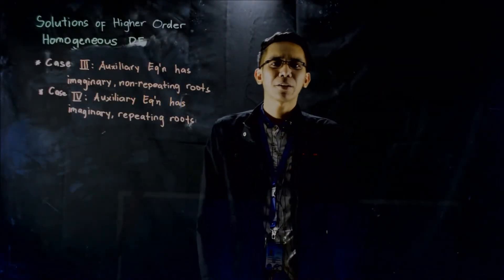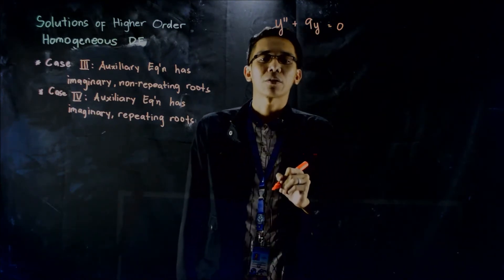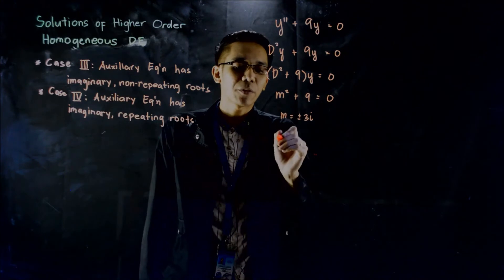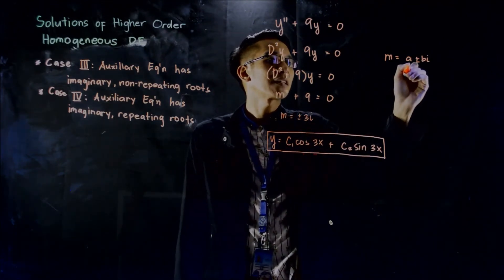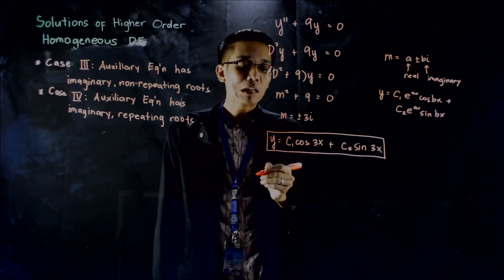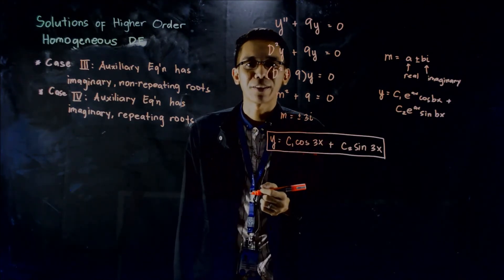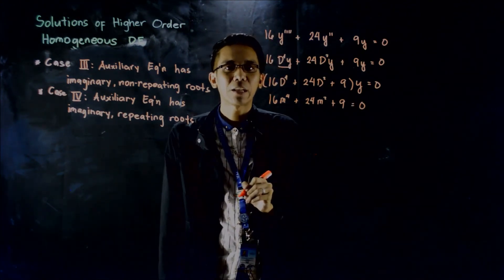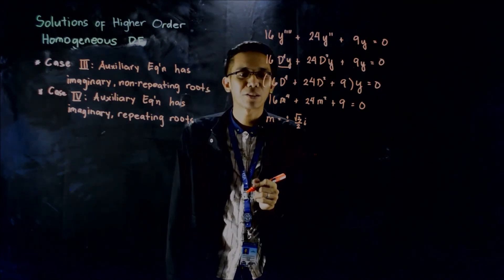EQE Nurturance Program Lecture Video - Differential Equations (Part 2)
EQE Nurturance Program Lecture Video